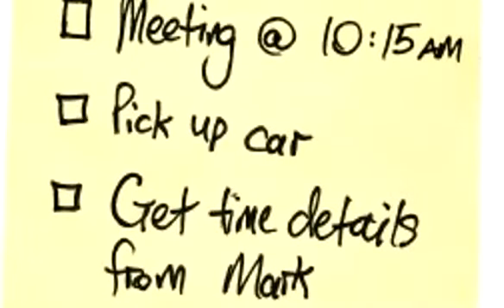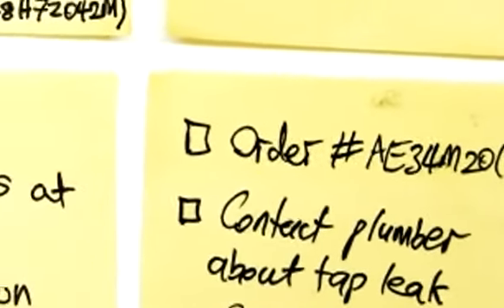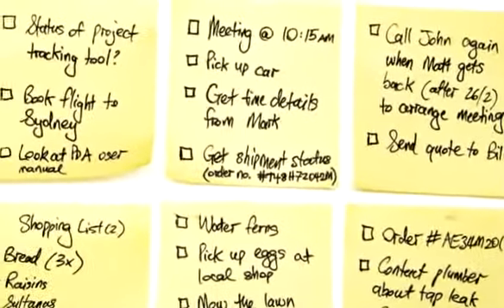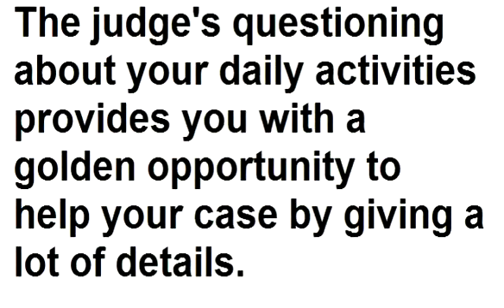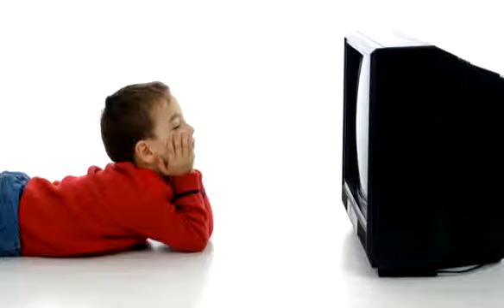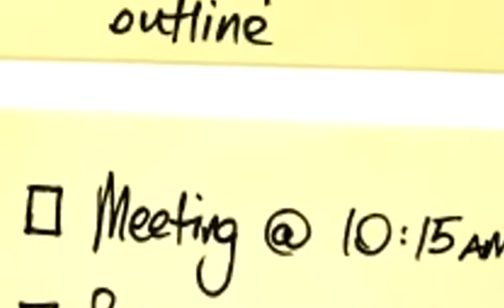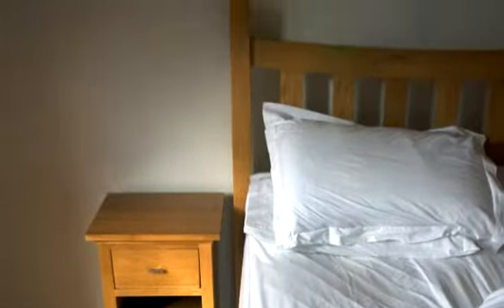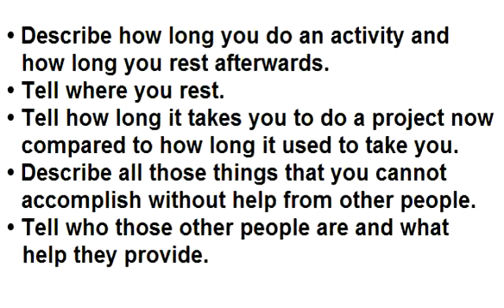Dorman & Howie - How to Describe Your Daily Activities